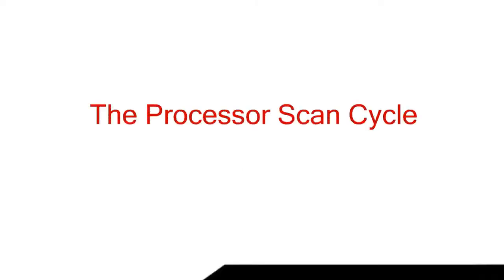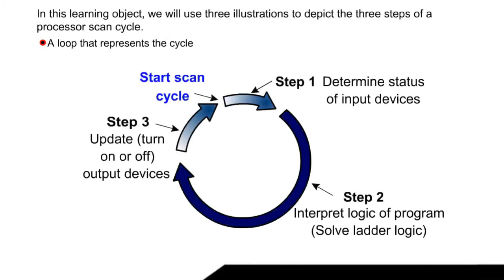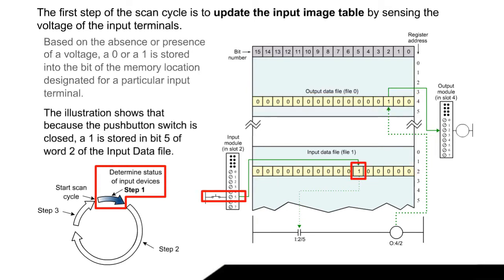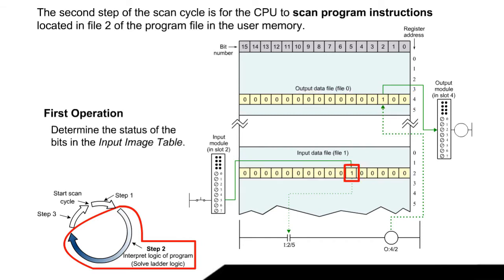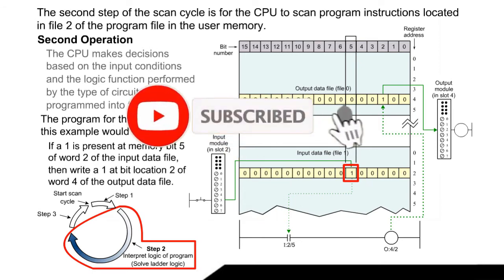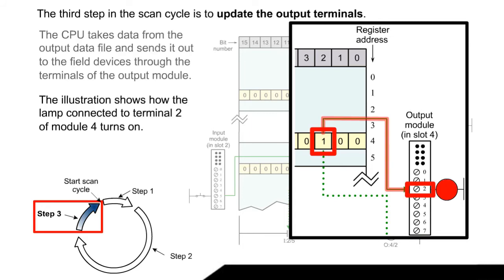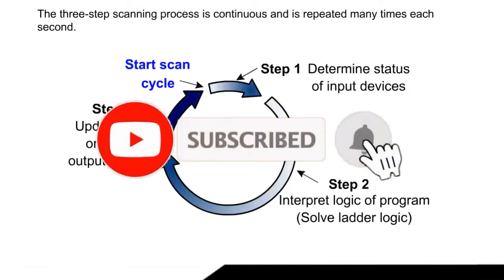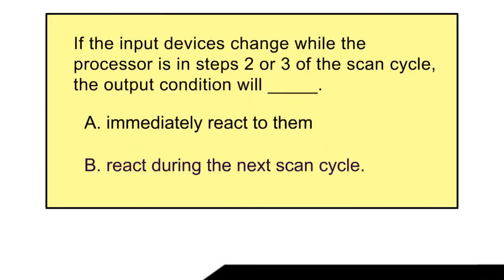PLC Scan Cycle Full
What is a PLC scan cycle Let's Know ما تعريف دورة ال بى ال سى .تعالى نعرف